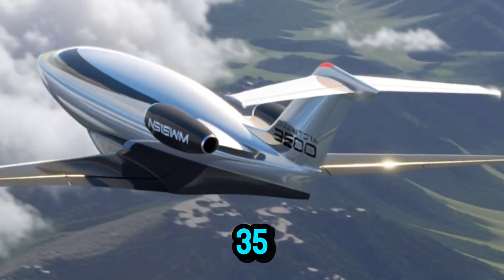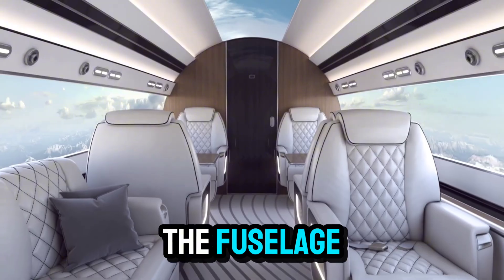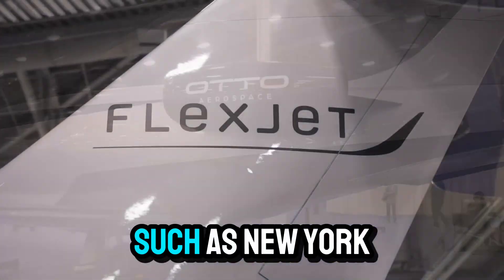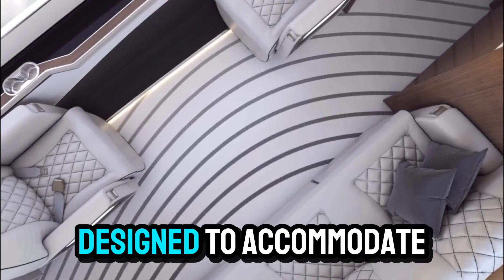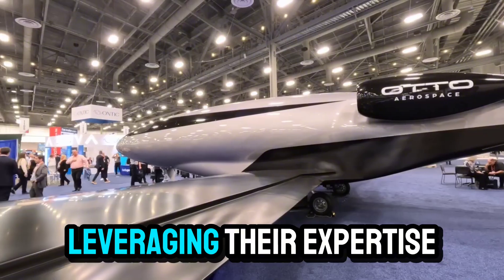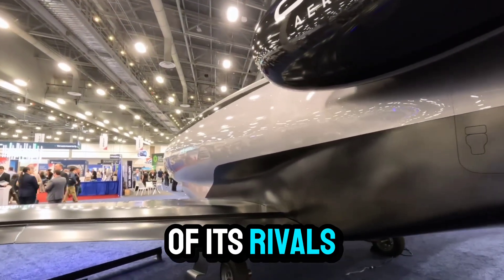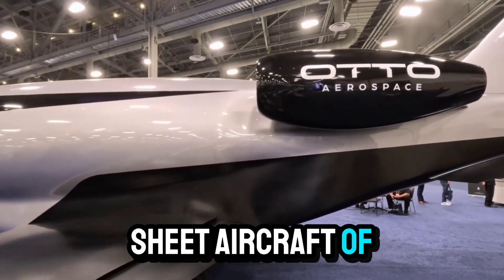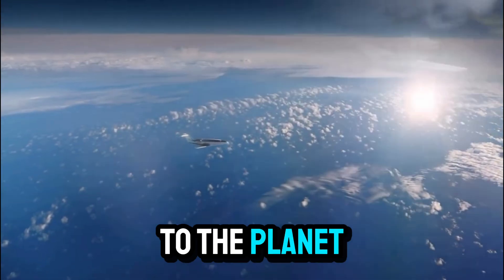Phantom 3500, Next Generation Aircraft 2027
Step inside the Phantom 3500 — a next-generation aircraft redefining private aviation with cutting-edge aerodynamics, futuristic cockpit technology, and unparalleled luxury. Designed for elite travelers, this jet delivers superior speed, ultra-efficient fuel performance, and a cabin experience fit for billionaires.

In this video, we explore the Phantom 3500’s specs, performance, interior design, range, price, and why it’s becoming one of the most advanced private jets of the future.

If you love private jets, luxury aircraft, business aviation, and futuristic aviation technology, this video is for you.